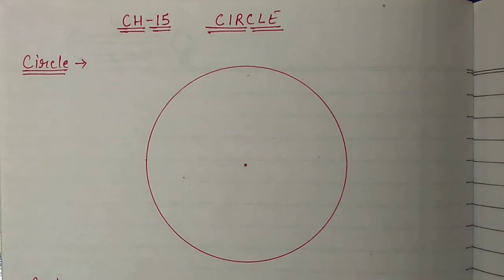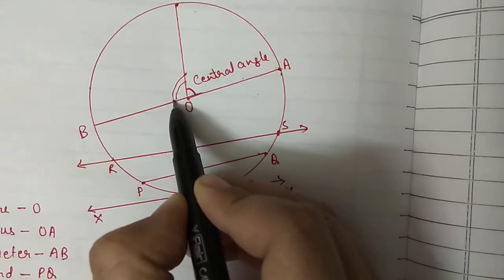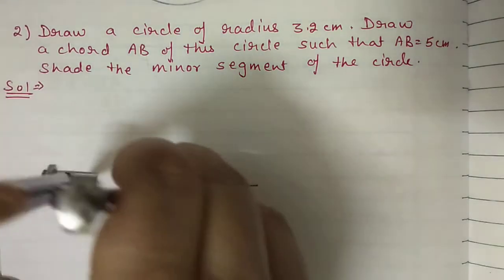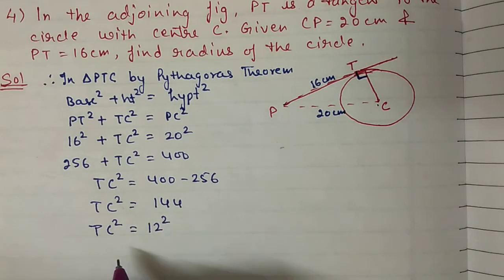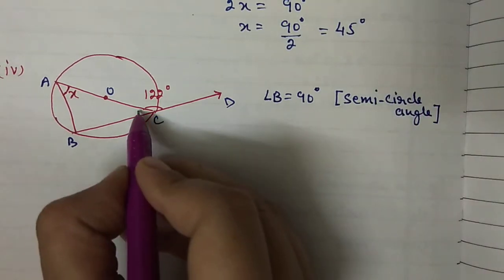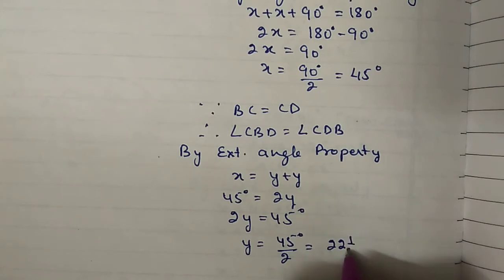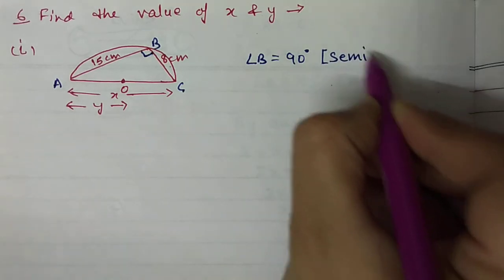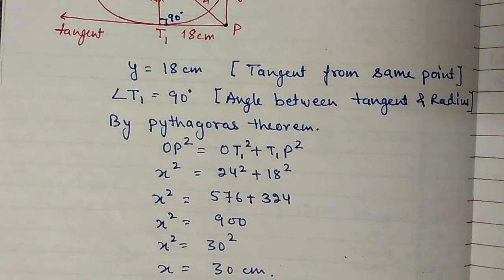Class 8th ICSE Math | Ch 15 - Circle | Ex 15